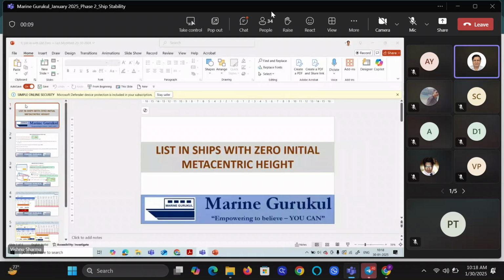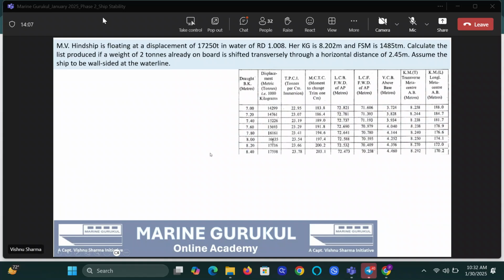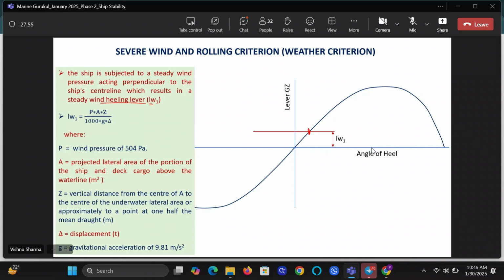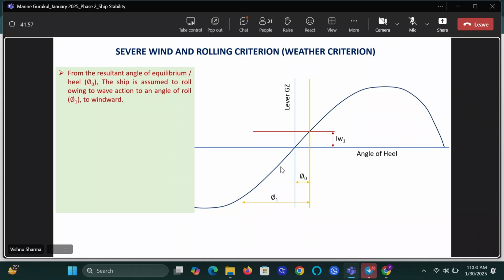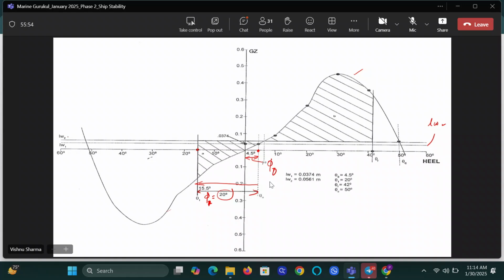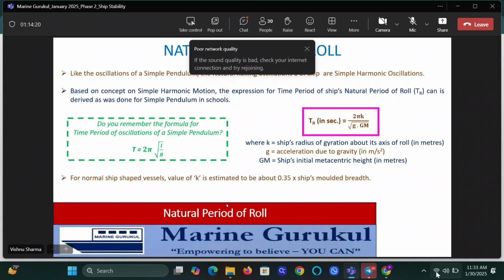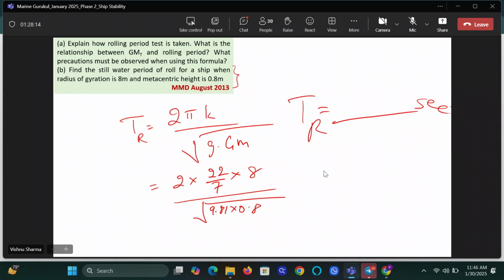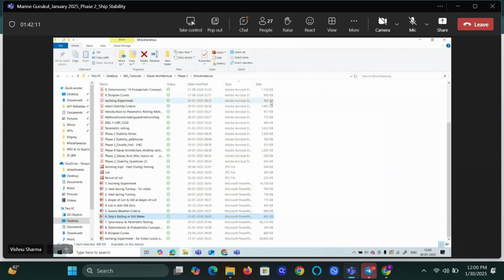THEORY PHASE 2 STABILITY PART 3